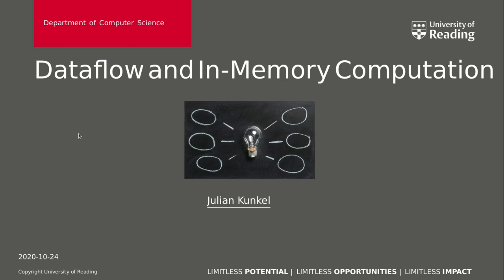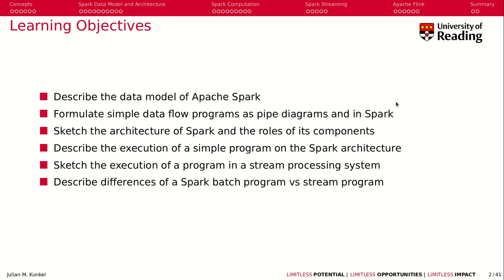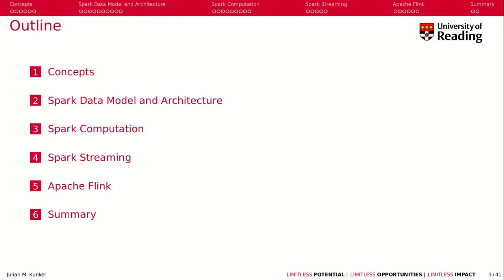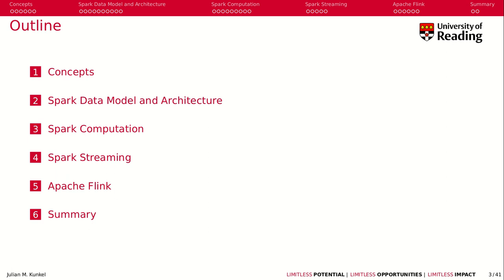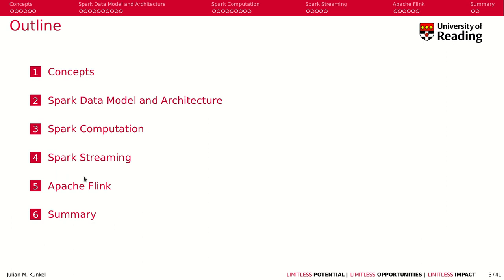Week 4-1 Dataflow and In-Memory Computation Introduction